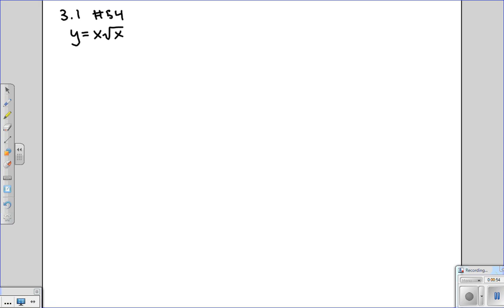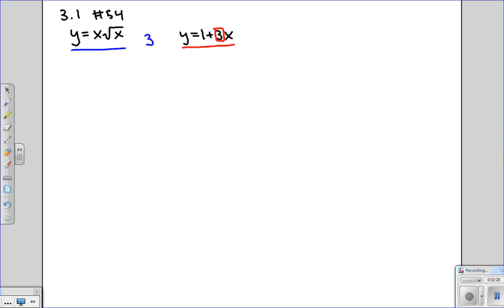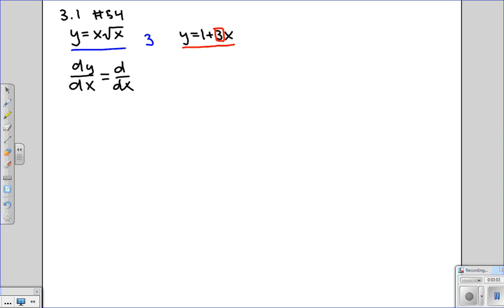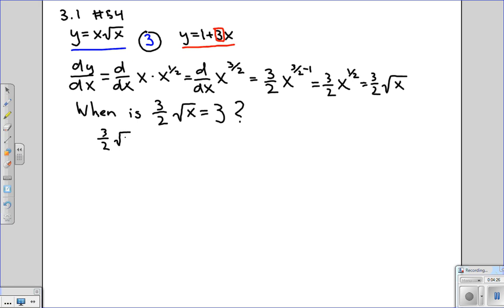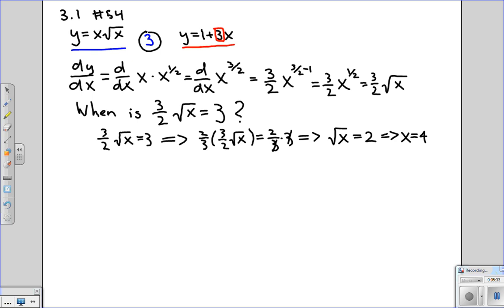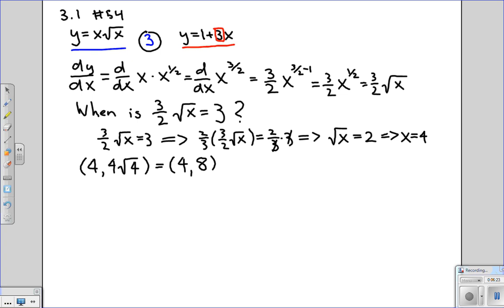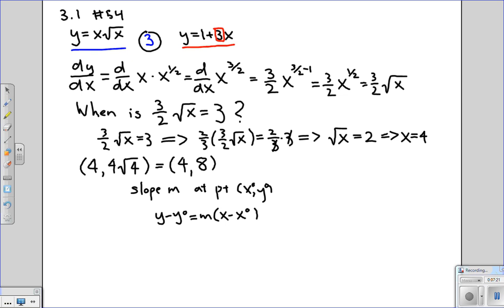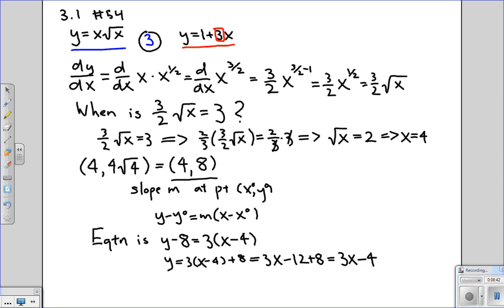Finding Equations of Lines Tangent to a Curve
Finding an Equation of the tangent line to the curve and  parallel to the line